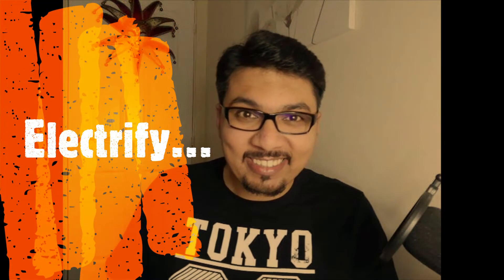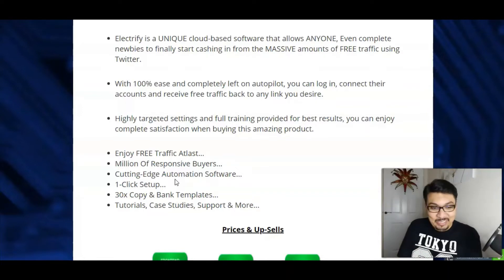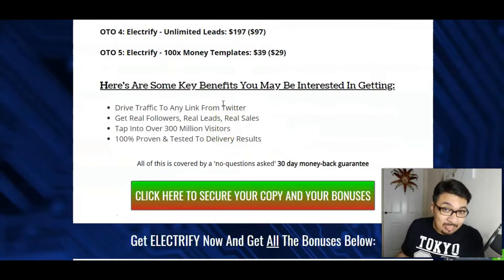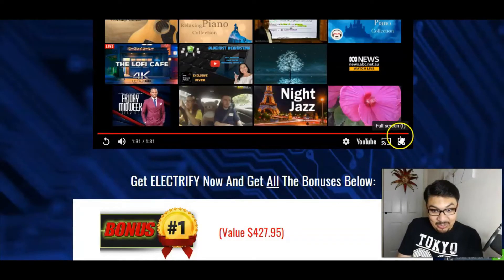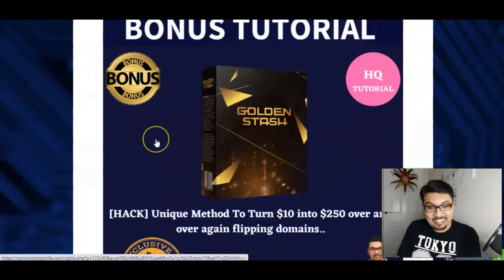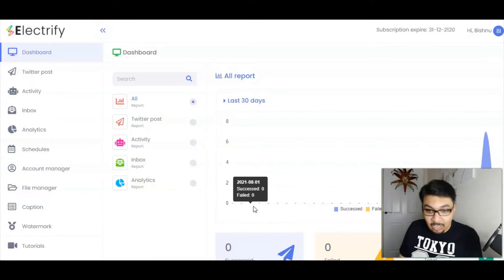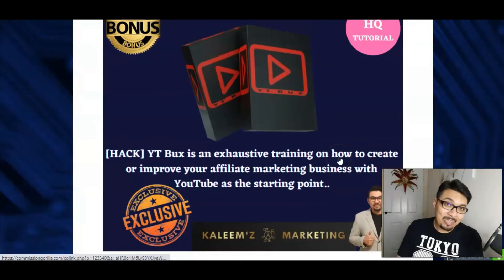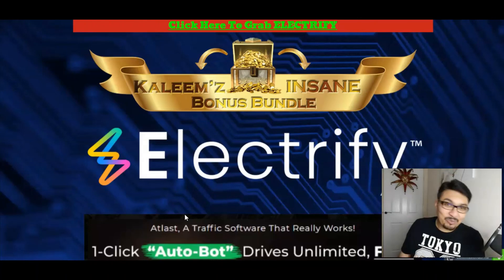Electrify Review⚡📲💻⚡Earn +$120/Daily By 1-Click Twitter Traffic Auto-Bot⚡📲💻⚡+XL Traffic Bonuses💸💰💲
📢Atlast, A Traffic Software That Really Works!
⚡Traffic To Any Link Or Website In 36 Seconds!...
⚡Our Newbie Students Are Banking Upto $121.96 Daily!

⚡📢So What Electrify Is All About??
✔️Electrify is a UNIQUE cloud-based software that allows ANYONE, Even complete newbies to finally start cashing in from the MASSIVE amounts of FREE traffic using Twitter.
✔️With 100% ease and completely left on autopilot, you can log in, connect their accounts and receive free traffic back to any link you desire.
✔️Highly targeted settings and full training provided for best results, you can enjoy complete satisfaction when buying this amazing product.

⚡📢Prices & Up-Sells
Access the powerful Electrify software and training modules.

⚡📢Here's Are Some Key Benefits You May Be Interested In Getting:
✔️Drive Traffic To Any Link From Twitter
✔️Get Real Followers, Real Leads, Real Sales
✔️Tap Into Over 300 Million Visitors
✔️100% Proven & Tested To Delivery Results

▶Timecodes⏩:
0:00 Intro
0:40 Electrify Bonus Bundle Page & Launch Date
02:20 What Electrify Is All About In A Nutshell
03:45 Electrify In Detail & Prices With OTOs / Upsells
06:30 Electrify Key Benefits Which You'll Be Interested In Getting
07:25 Electrify DEMO Video Run Through (Brief Insight)
09:50 My FREE Stunning, Crazy, Insane, Mad Traffic Bonuses
15:05 Electrify Members Area Access & Detailed Overview
17:30 Electrify Sales Page Run-through
19:50 Electrify Review Wrap-up

⚠️Exclusive FREE Bonuses⚠️
💥Access TWEETX
💥Access NOVA
💥Access YOUTUBE BUX
💥Access GOLDEN STASH
💥Access All Vendor Bonuses WITH ***(17 CRAZY TRAFFIC MEGA BONUSES)***